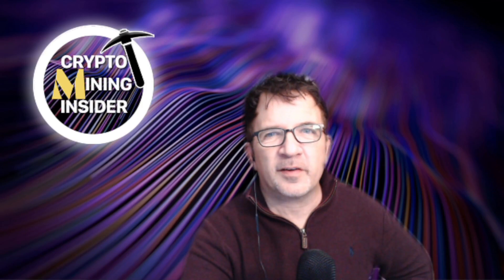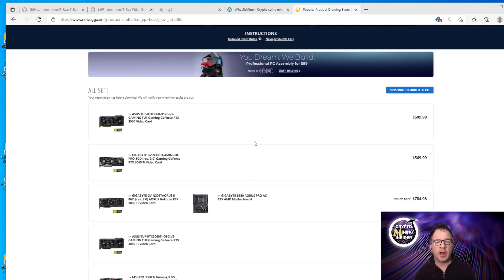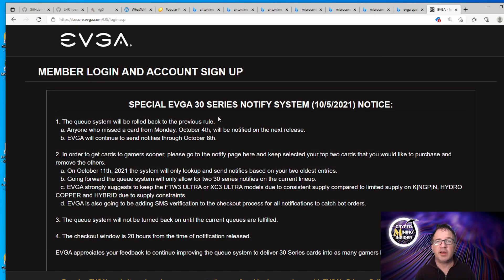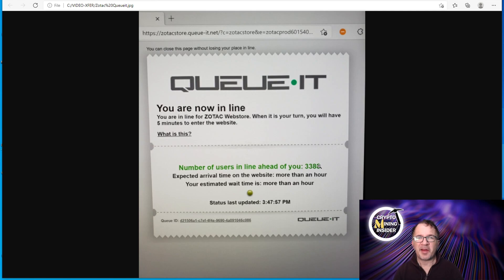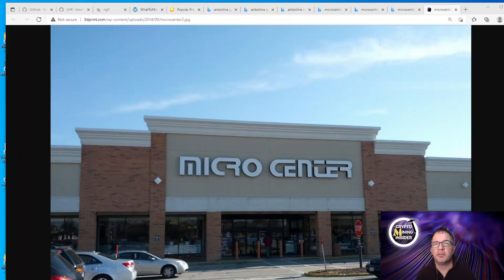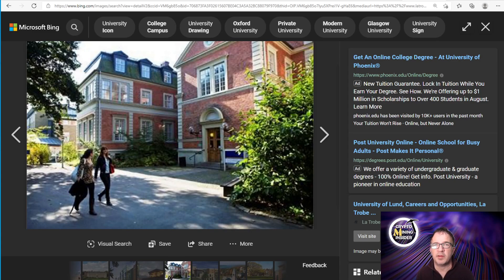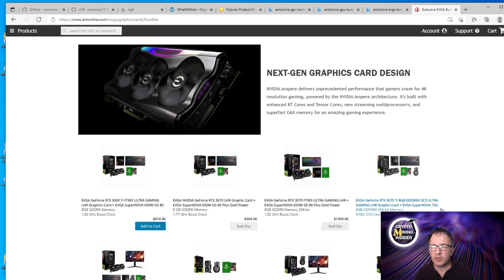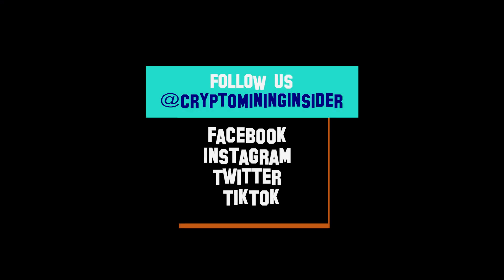GRAPHICS CARD BUYING GUIDE 2021 | INSIDER TIPS & GUIDE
I'm always asked by where I find GPUs so I prepared this video to give you a handful of my favorite places where I regularly find GPUs in Stock and BUY them at or near to MSRP.

0:00      Intro
0:43      New Egg Shuffle & Tips
2:43      EVGA Queue
5:03      Mystery Stop #1...
8:30      Microcenter
9:39      Mystery Stop #2...
11:33    Mystery Stop #3...
13:38    BestBuy Instore & Online Drops & Notification Strategy
14:38    Wrap Up

BestBuy Online Drop Video (Strategy and Online Drop Walkthrough - step by step)

▶️ 3060 TI Graphics Cards
ASUS ROG STRIX NVIDIA GeForce RTX 3060 Ti OC
ASUS Dual NVIDIA GeForce RTX 3060 Ti OC

Music